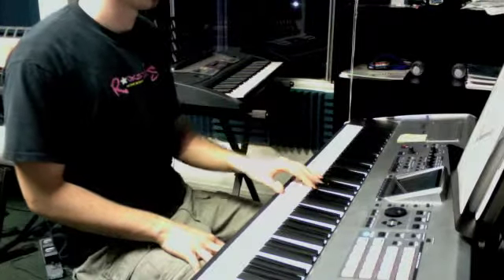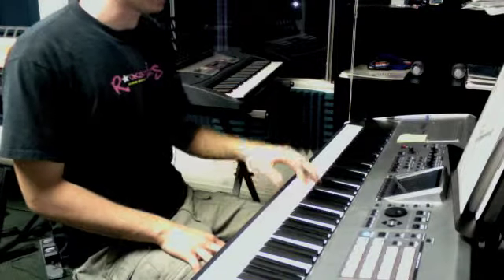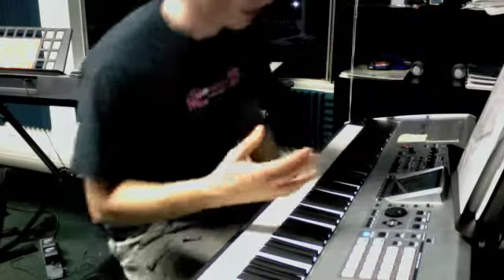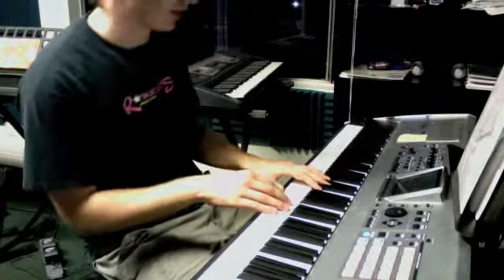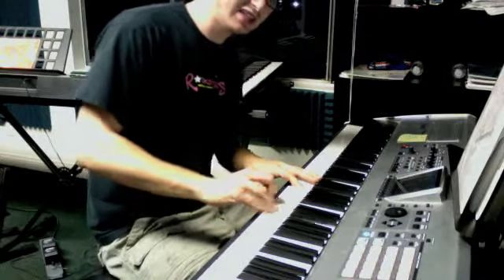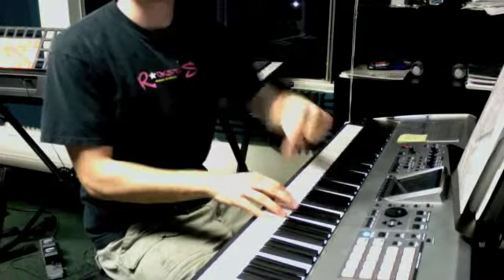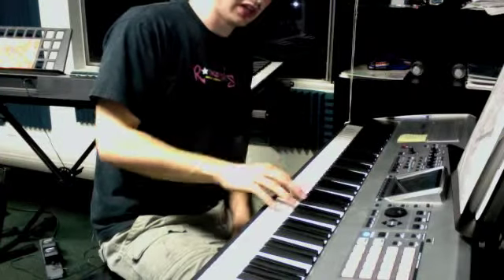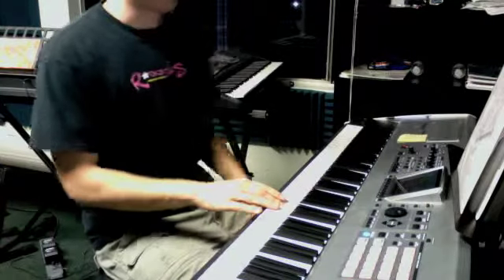SB_110309_AS_700